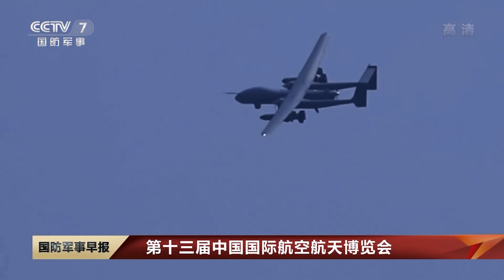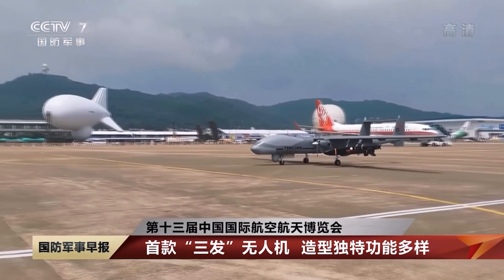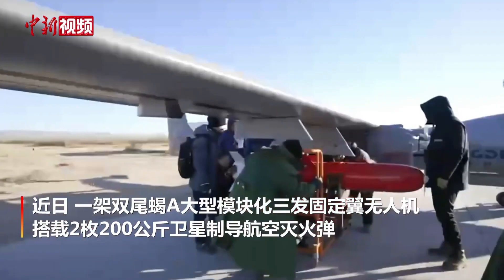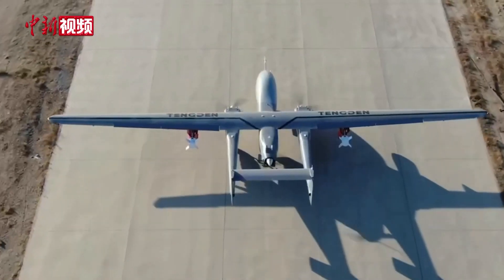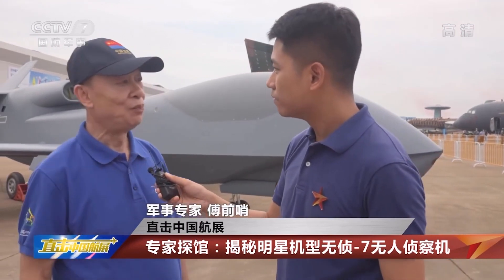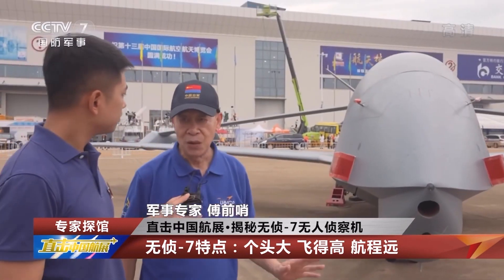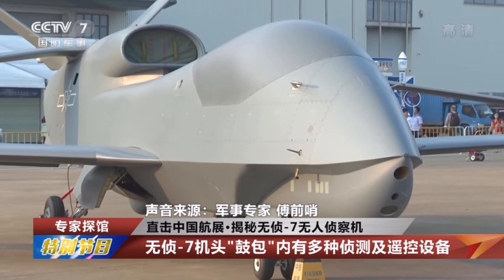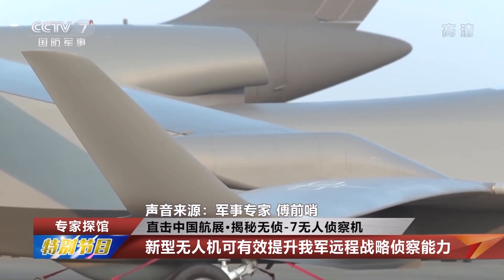Chinese TB-001 combat UAV drone and WZ-7 reconnaissance UAV drone